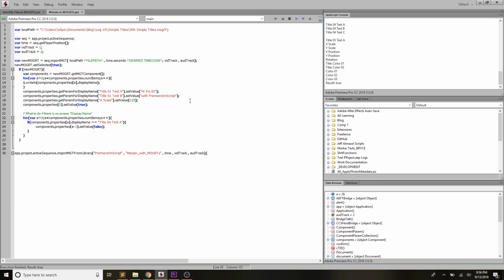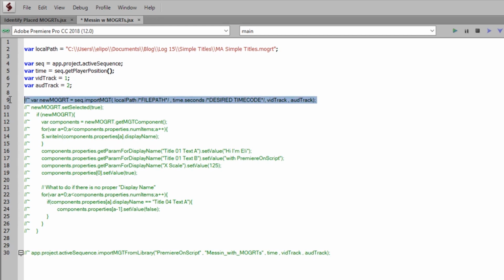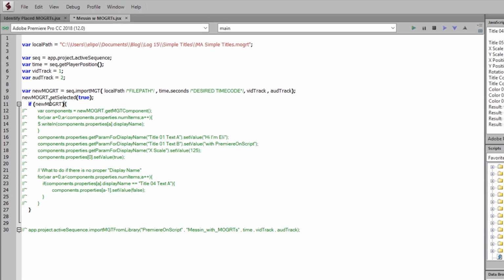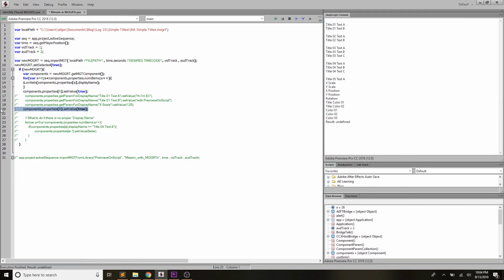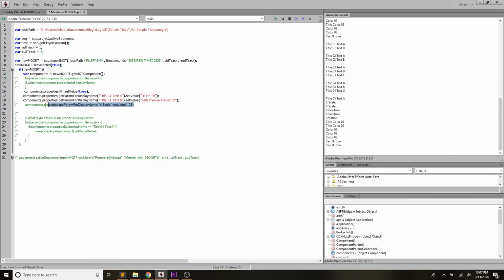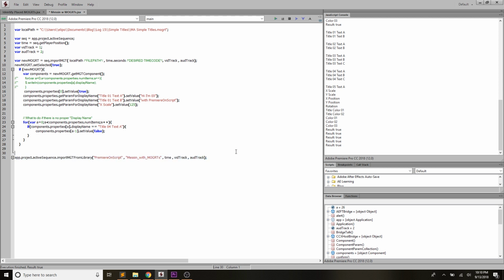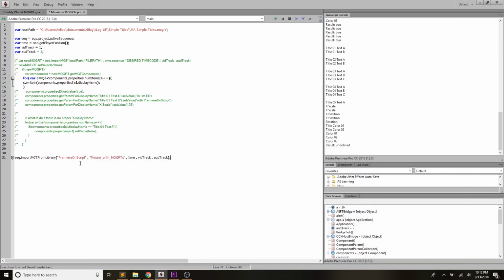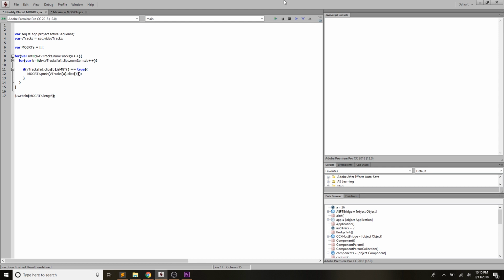Messin' with MOGRTs | Importing and Modifying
MOGRTs are a hot topic with Premiere over the past couple releases. In this movie we will cover how to:
- Import MOGRTs (both locally and stored on the creative cloud)
- Modify the MOGRT properties (including text, checkbox's, and number values)
- Identify previously placed MOGRTs in your active timeline